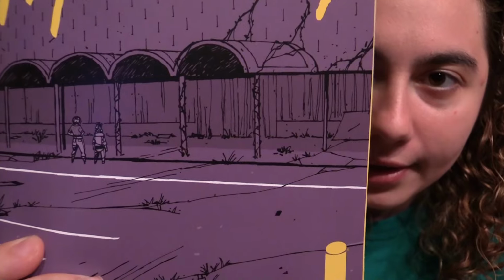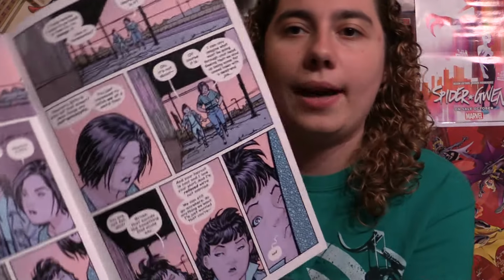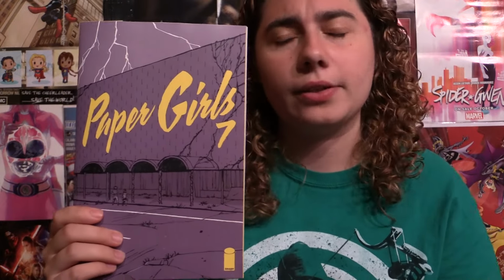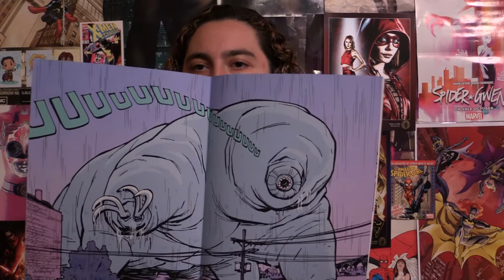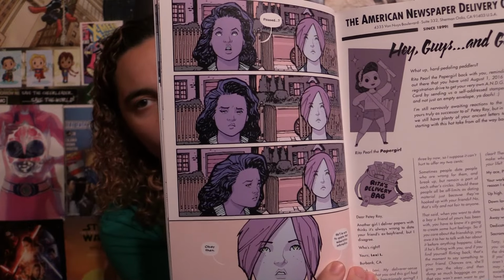Comic Uno Paper Girls #7 (review)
Here is my comic book review for Paper Girls issue 7.

Exclusive to Comic Uno Episode 153

Adventures of Supergirl #5
Green Arrow #2
Robyn Hood I Love New York #1
Grimm Fairy Tales #124
Revival #41
Switch #4
Spider Woman #9
Vampirella #5
Bloodlines #4
Injustice gods Among Us Year 5 #13
Invincible Iron Man #11
Empress #4
Silver Surfer #5
Star Wars Han Solo #2
Aquaman #2
Kim & Kim #1
The Totally Awesome Hulk #8
Spider-Man 2099 #12

Buy Like Father, Like Daughter 1 on Comixology

Buy Like Father, Like Daughter #1 on DriveThruComics